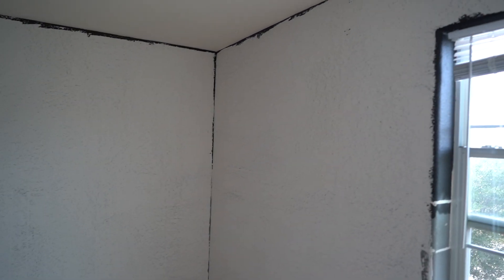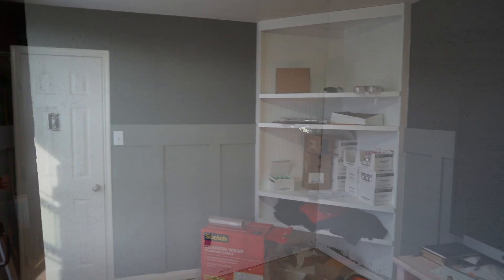Looking Better Already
I put two skim coats on the walls and I will spray texture next time. Then it's time to look at trim options. Go to Instagram, Google images, Pinterest and help me find some inspiration and work that you may like to see installed.

HEAVY DUTY SCRAPER

( I WEAR SIZE MEDIUM)
MY FULL FACE RESPIRATOR

DRYWALL KNIFE

MY FAVORITE TRIM REMOVAL TOOL